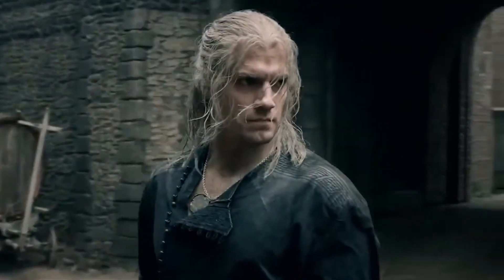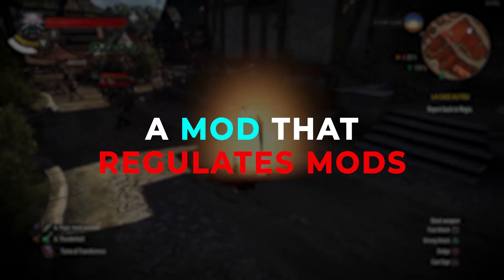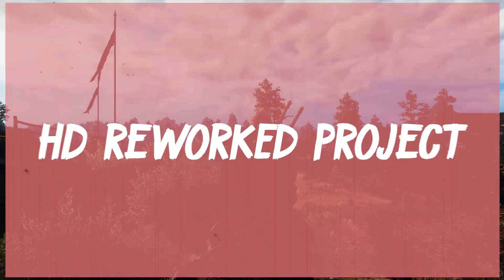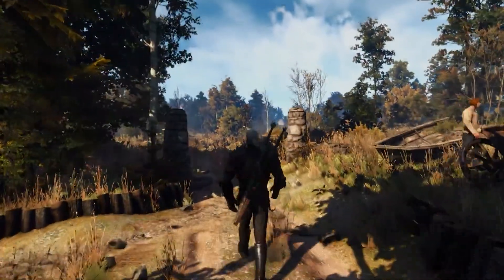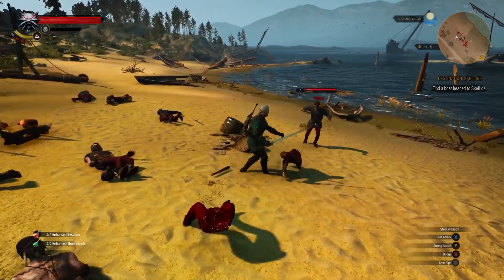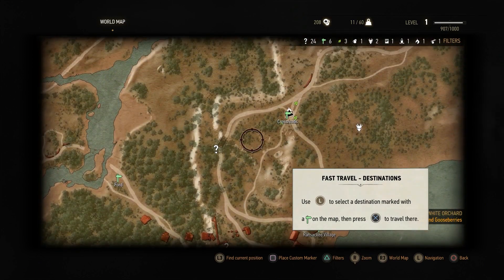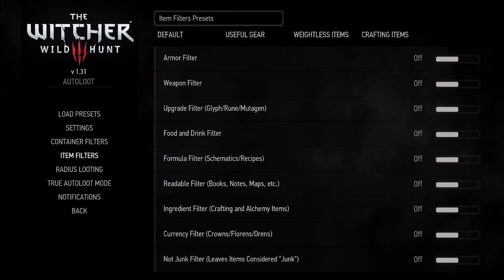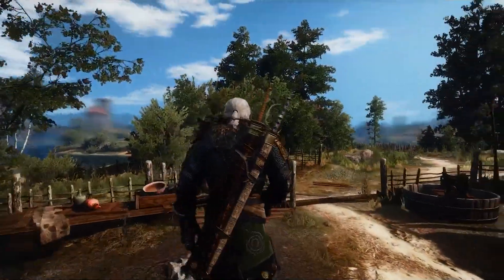10 AMAZING Witcher 3 Mods 2020 | Have You Tried These Yet?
10 AMAZING Witcher 3 Mods 2020 | Have You Tried These Yet?

If you are looking for some amazing Witcher mods then you have come to the right spot, in this video we are going to go over the best witcher 3 wild hunt mods you can get your hands on! Sometimes when we play a game like the witcher we just want some mods so that we can customize what we like, when we like!

With the witcher 3 being in the spotlight recently it only makes sense that we provide you with the best witcher 3 mods in 2020. This video is going to cover mods from graphics, to gameplay, to the way everything move and feels, so if you like the witcher but LOVE to mod your games make sure you check out the witcher 3 mods that we have for you here today!

You can find the mods here;

So there you have it, some of the best witcher 3 mods 2020 right in front of you!
Make sure that if you love the witcher 3 and love to use mods for whatever reason that you try out this list!